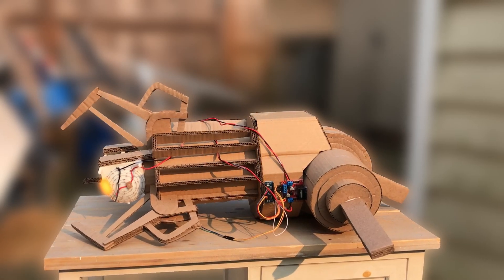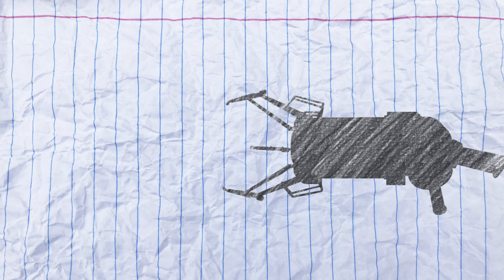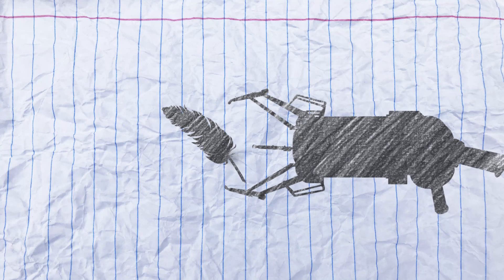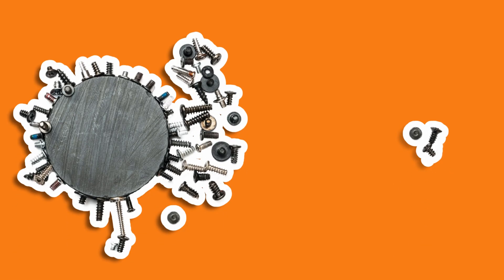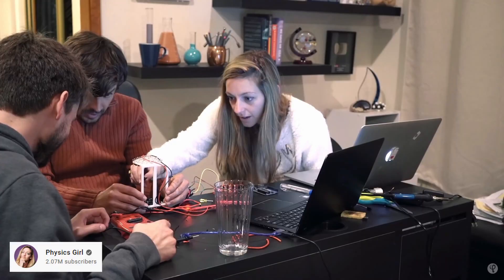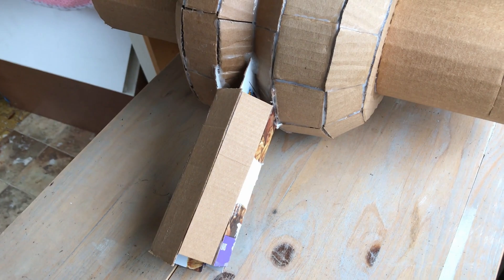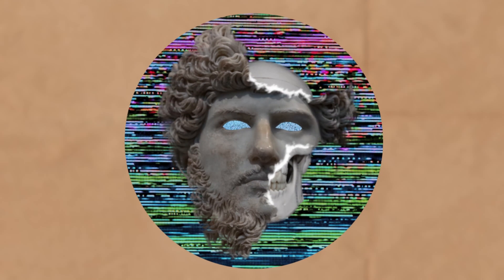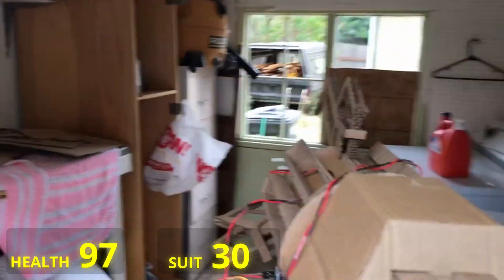I Made A WORKING Gravity Gun From HL2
That's right, I made a working Half Life gravity gun that can actually float objects.

So, how does one make a Half-Life 2 Gravity Gun in Real life? well its easy, just attach a DIY kit to some cardboard and call it a day. I'm serious, that's literally what I did. The actual cardboard prop took some time to make though. Now I know you weren't expecting a full on gravity gun that works exactly like it does in the game. Rather, its a more realistic approach to a working Half Life 2 Gravity Gun that uses a technology called acoustic levitation. it doesn't even do half of what the gravity gun in the game can do but its still cool nevertheless. I would actually call this more of a prop that does something cool rather than an actual real life working gravity gun from half life.

Credit:
Here are some links to some of the footage I used in the video.

I built an acoustic LEVITATOR! Making liquid float on air - YouTube
MINECARFT TNT EXPLOSION EFFECT GREEN SCREEN - YouTube
Light Rays Green Screen Loop - YouTube